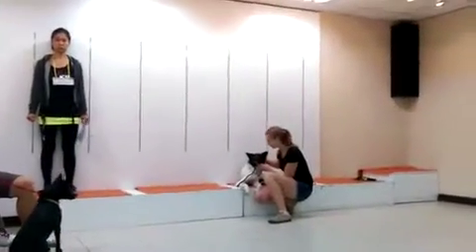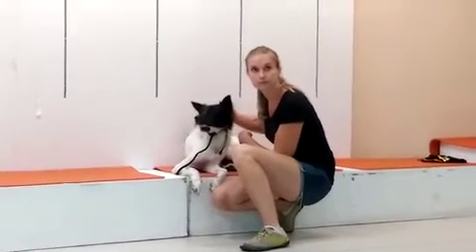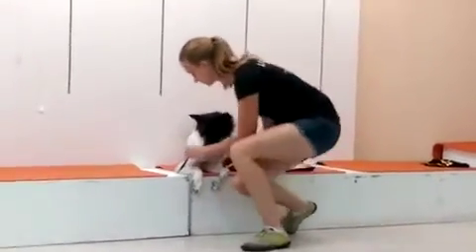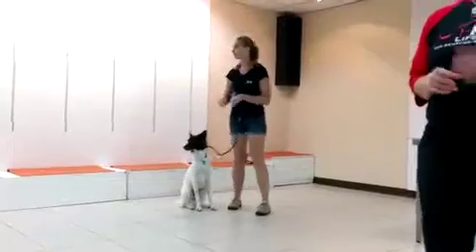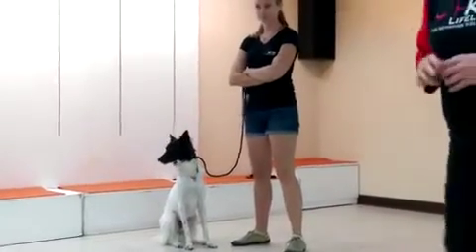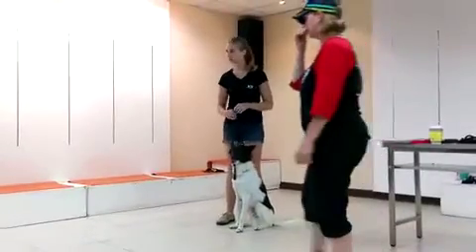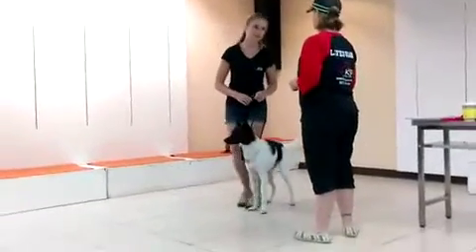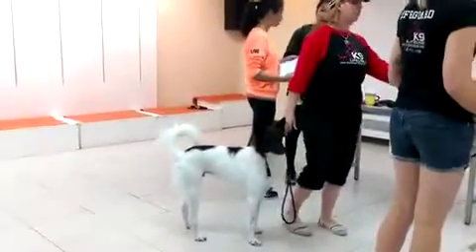Adopt Mary's Dogs - Kooly in training as demo dog